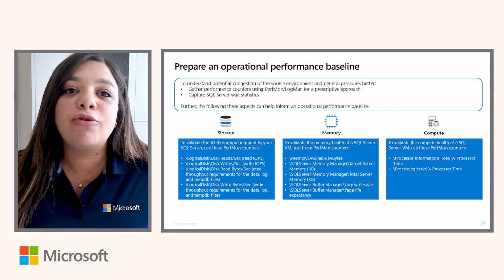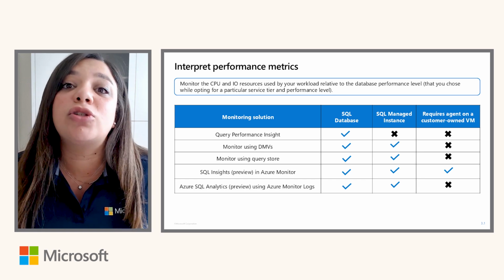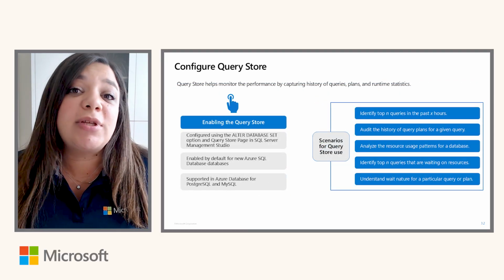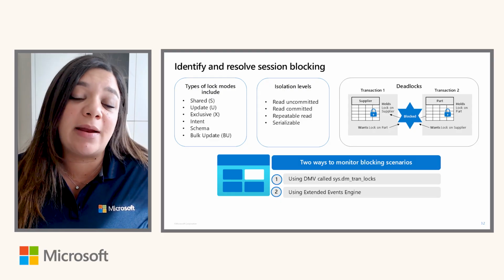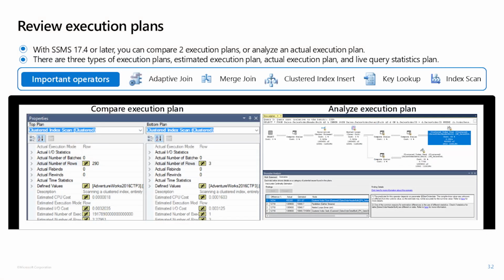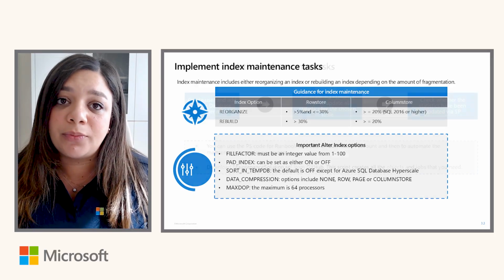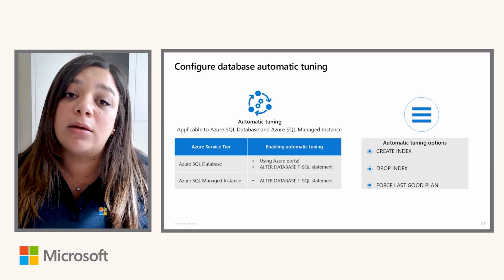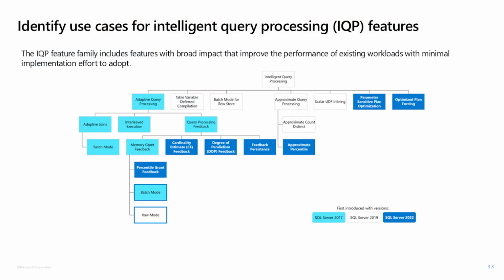Preparing for DP-300: Monitor, configure, and optimize database resources (Part 3 of 5)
In this third exam prep episode for DP-300, Sara introduces you to monitoring, configuring, and optimizing database resources.
00:00 - Introduction
00:21 - Monitor, configure, and optimize database resources
00:58 - 3.1 Monitor resource activity and performance
04:10 - 3.2 Monitor and optimize query performance
08:27 - 3.3 Configure database solutions for optimal performance
12:06 - Recap